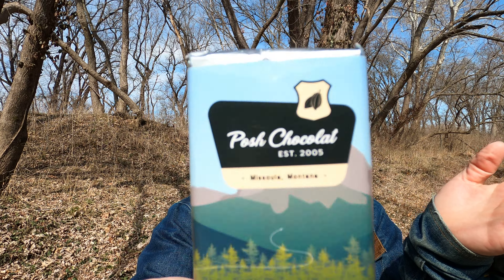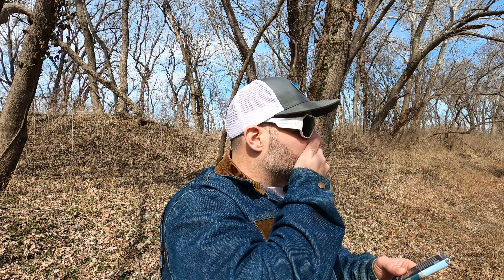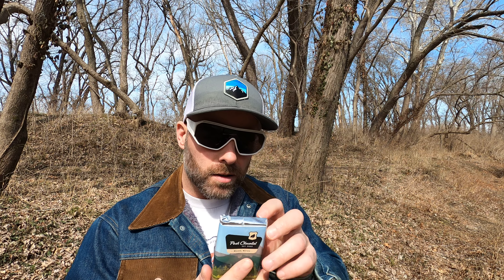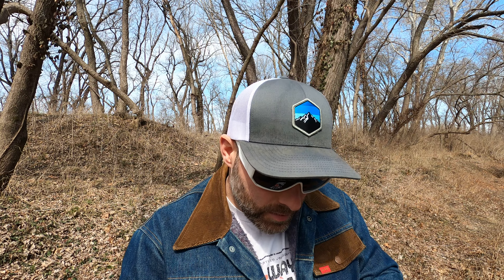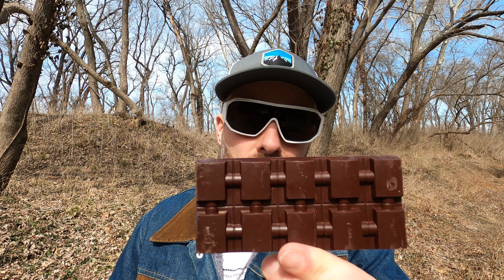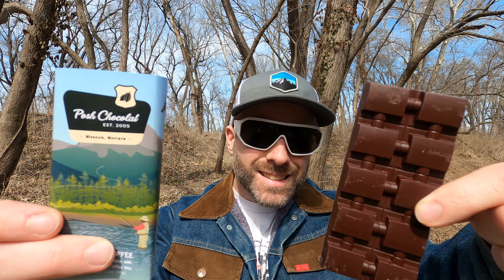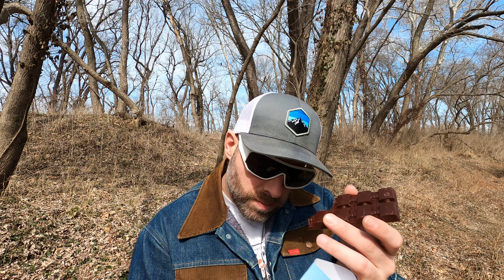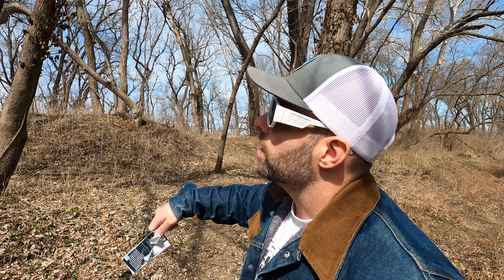Posh Chocolate - Almond Toffee 70% Dark Chocolate Bar Review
Life Do be good and it be a bit gooder With a chocolate bar￼ from Posh Chocolate.￼

Posh Chocolate from Missoula Montana. These are lovely national Park themed chocolate bars.

I’ll suggest that you go on a Chocolate adventure and try them as well￼.￼